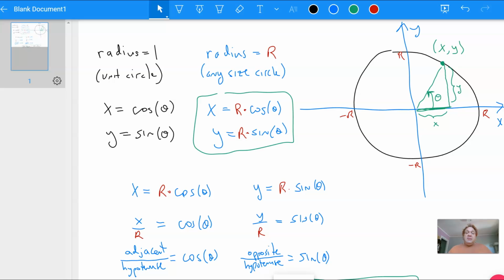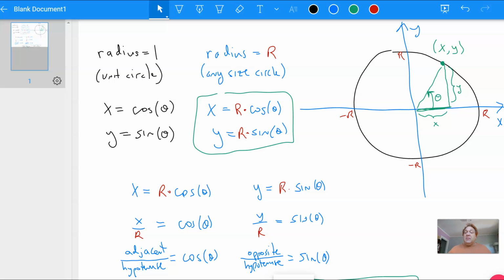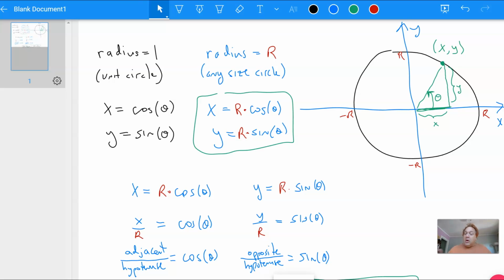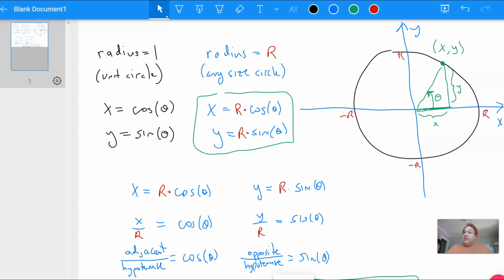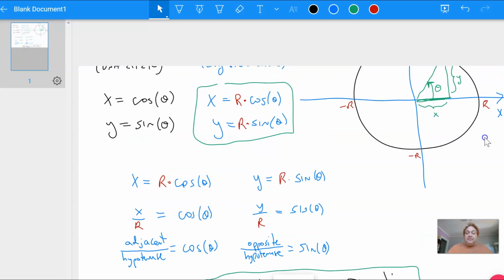Math 155 Fall 2022 Week 12 Video Overview